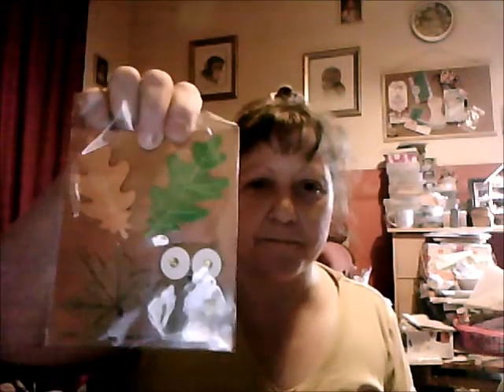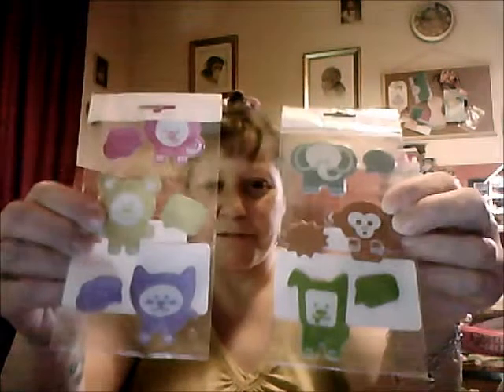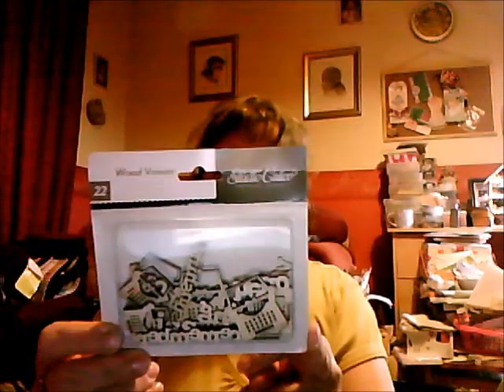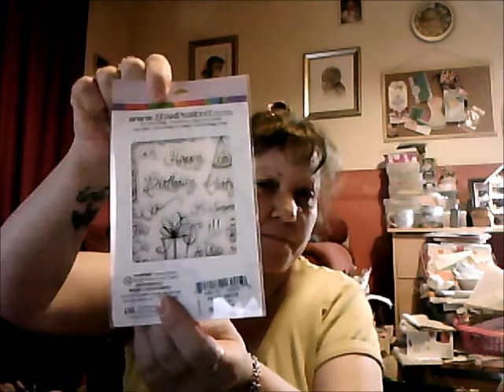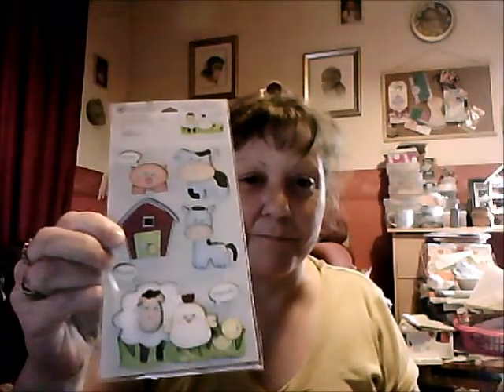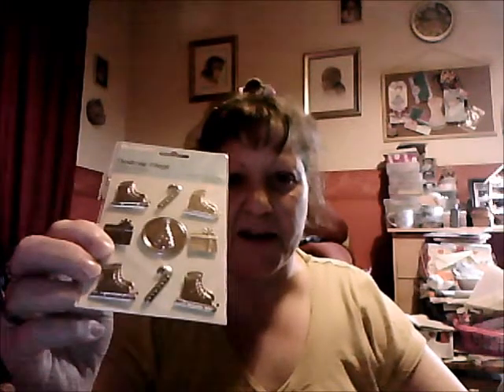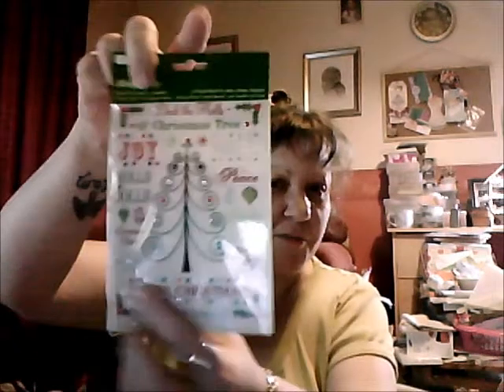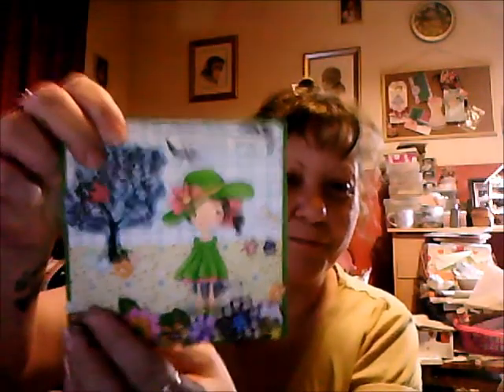OMG PART 2 HALLOWEEN RAK FROM EMCHANTEDSTEPH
HALLOWEEN RAK
I LOVE EVERYTHING STEPH, THANK YOU SO MUCH
XXXX